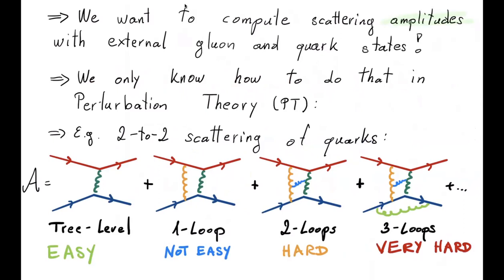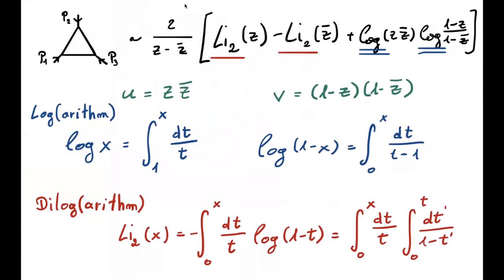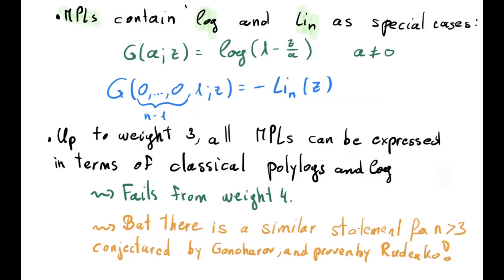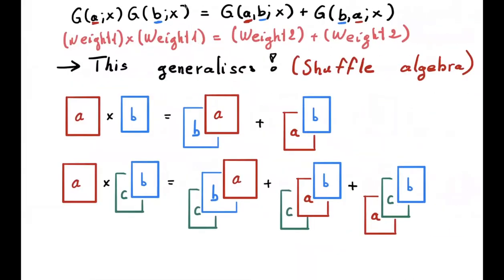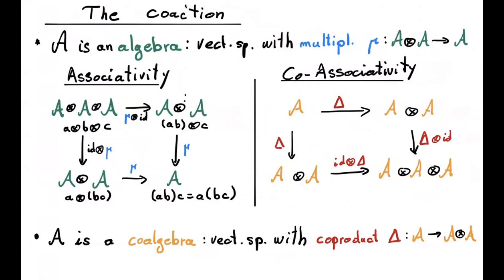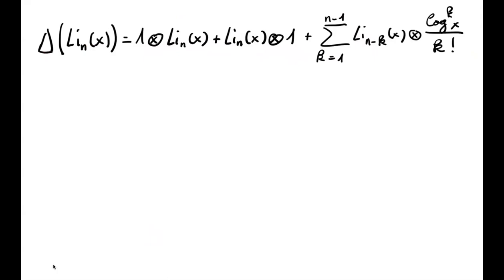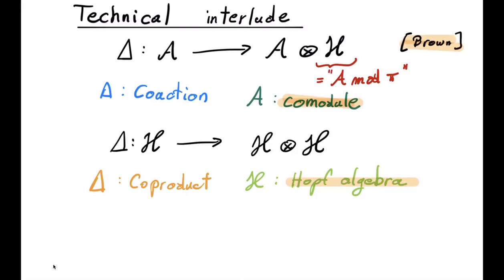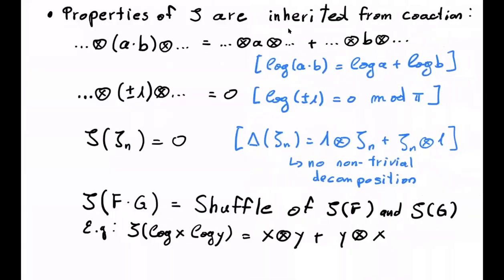Polylogs, Elliptic Polylogs, etc. Lecture 1 Part 1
by Claude Duhr